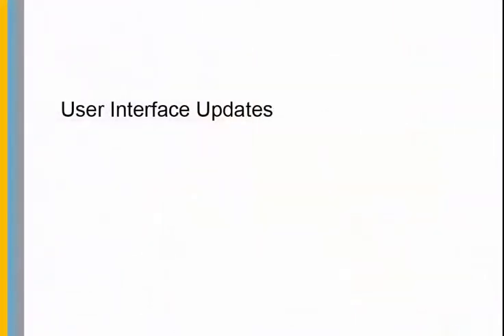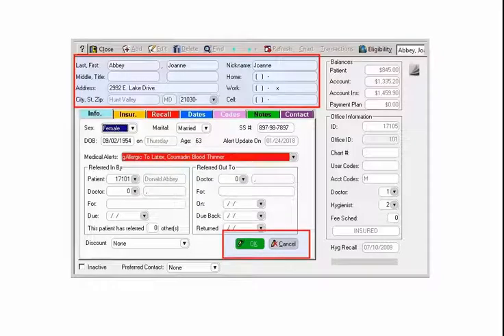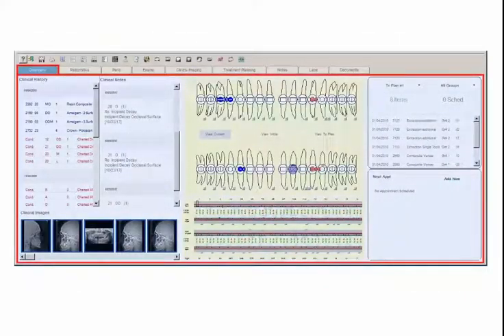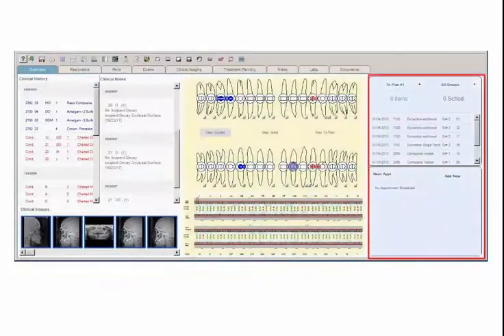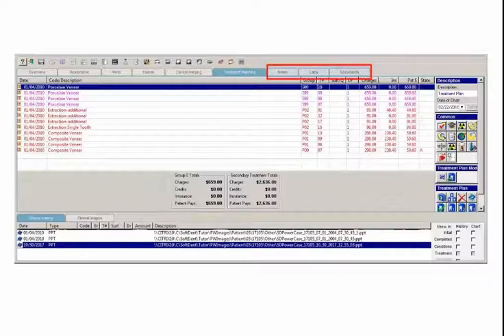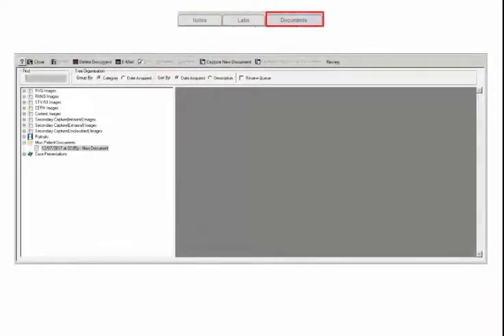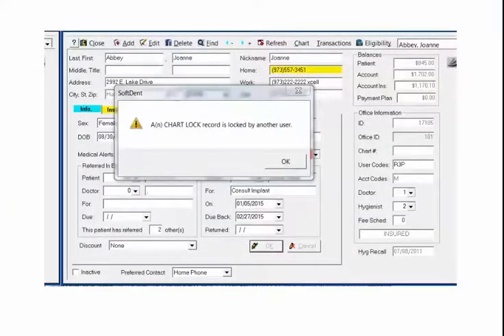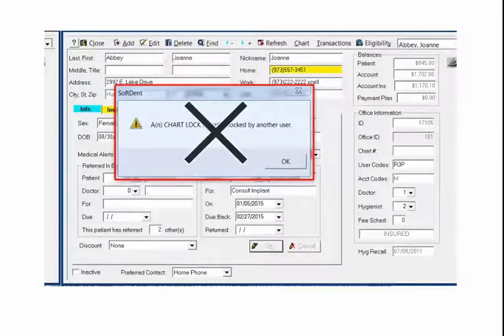SoftDent - What's NEW in Version 17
SoftDent Users, watch this video to see what's new in Version 17.